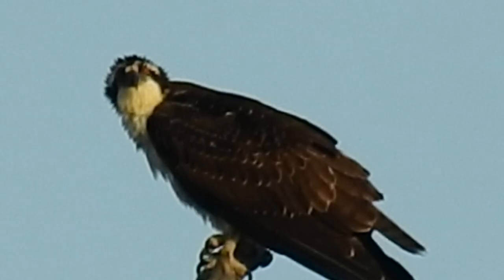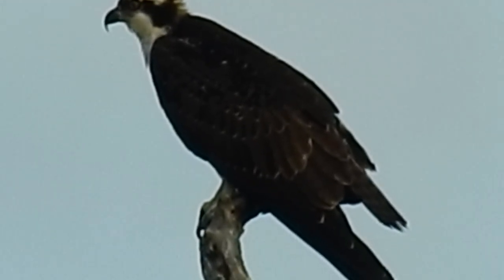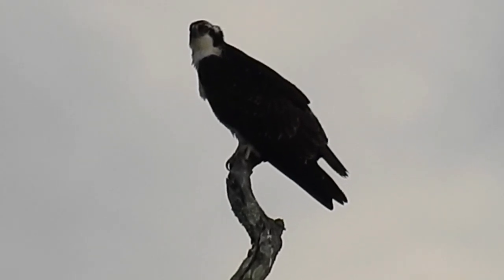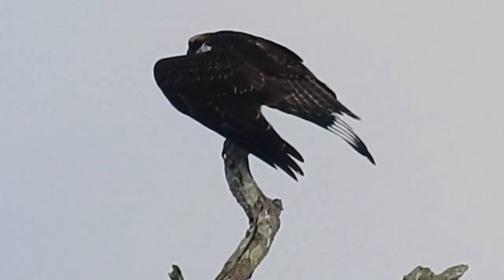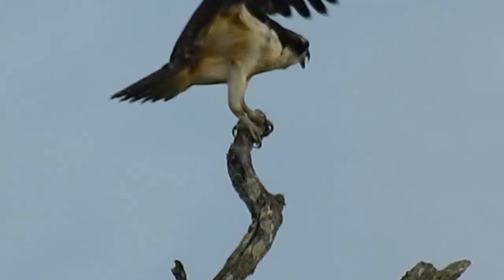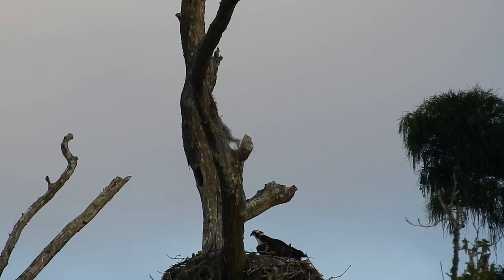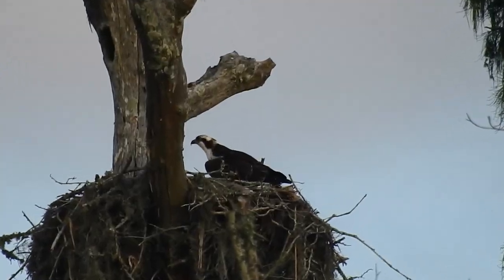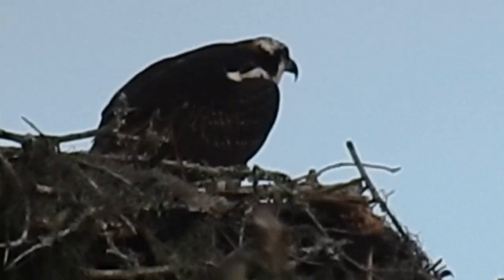Osprey Near Nest Aug 25, 2019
Let's Find an Osprey by CreateSpace Independent Publishing Platform $12.95 We crossed the street where Butler Lake is, and I saw an Osprey near the nest. It was chatting up a storm! It was calling to its mother and ended up trying to follow her after she had flown past the nest. It turned around and flew into the nest afterwards.